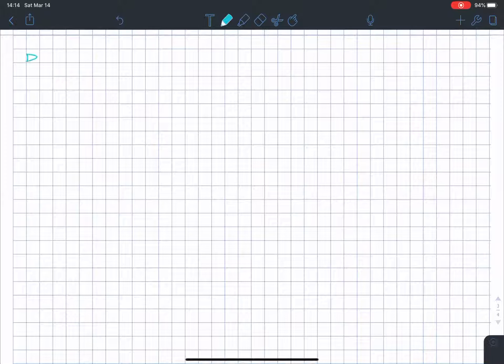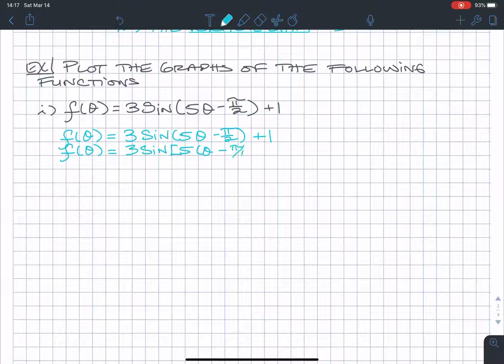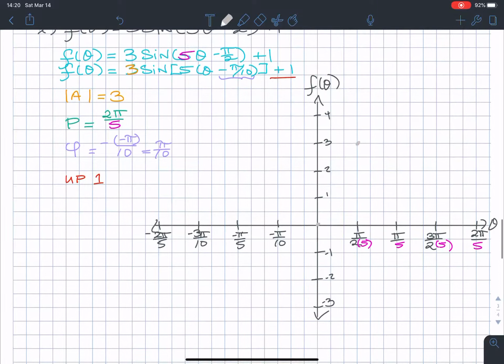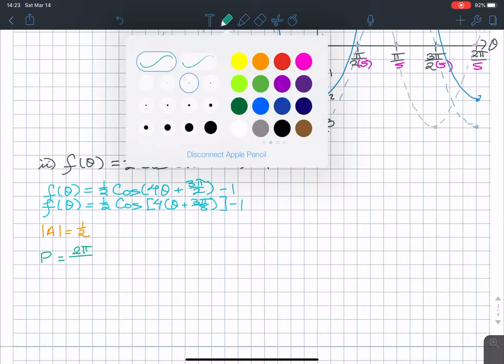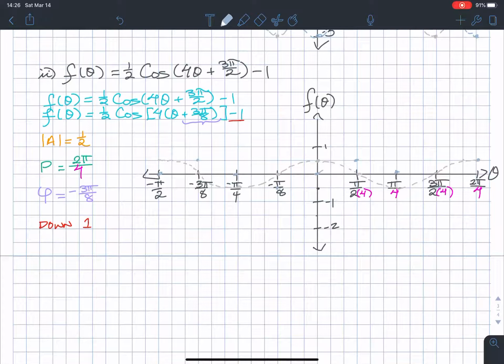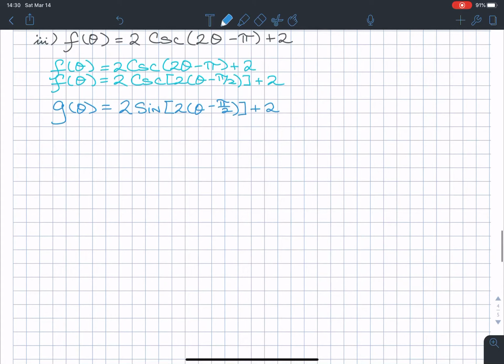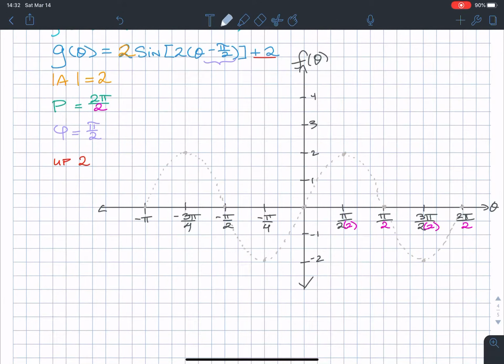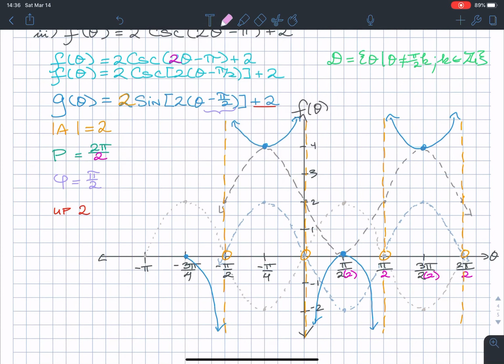Phase-Shifts, Translations and Graphs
This is the third video lecture from section 4.3